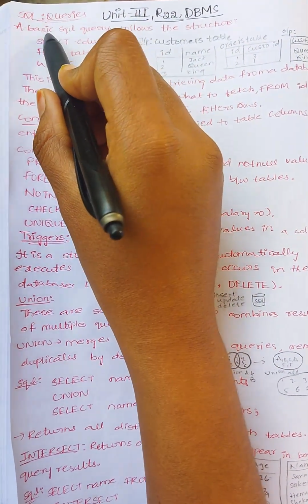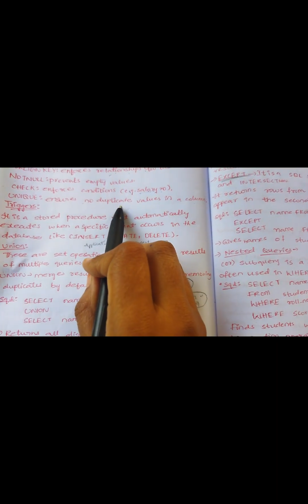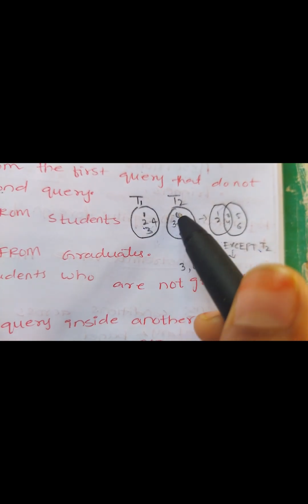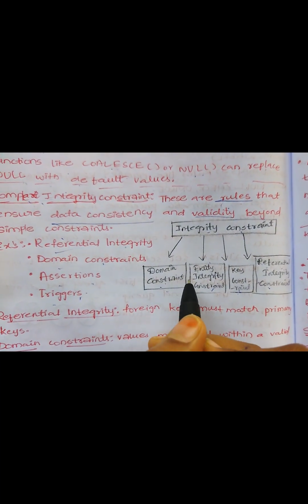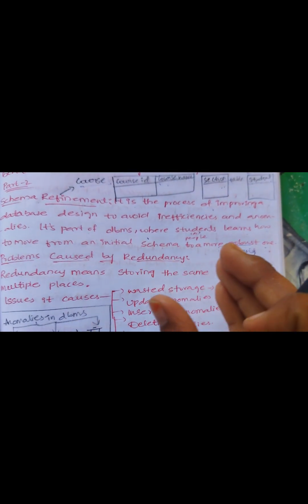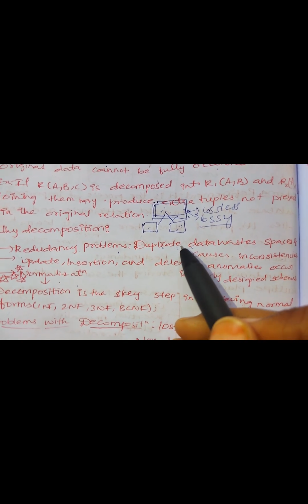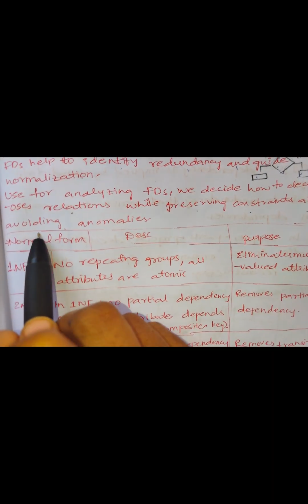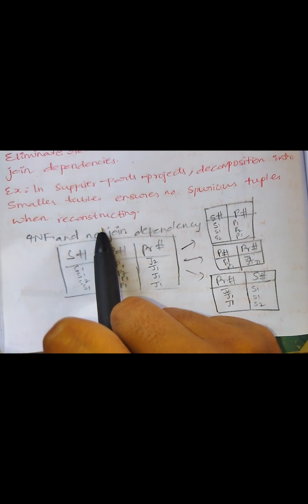DBMS SQL Queries Unit-3 all concepts in just 40 minutes!!! Easy Explanation btech R22 jntuh